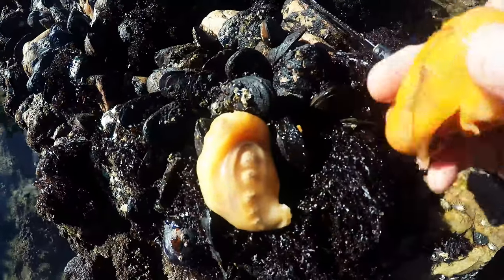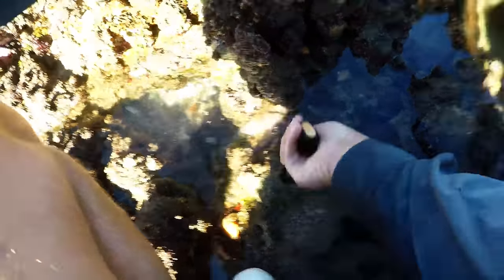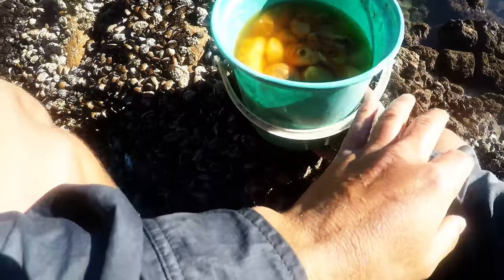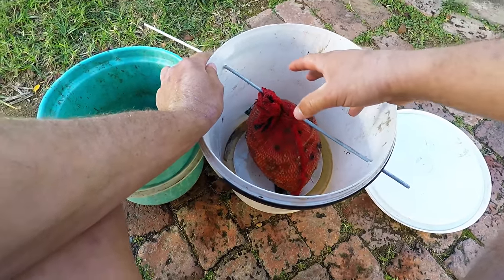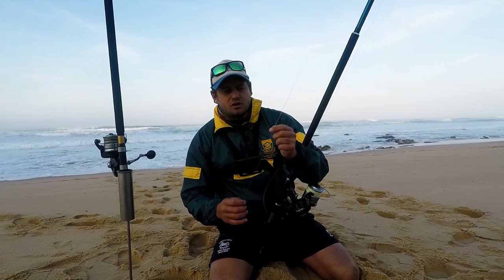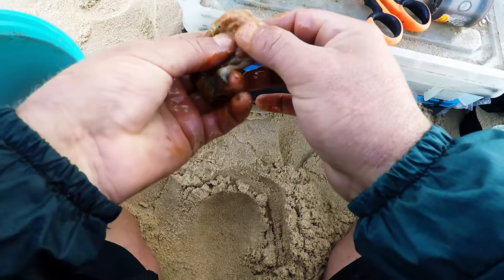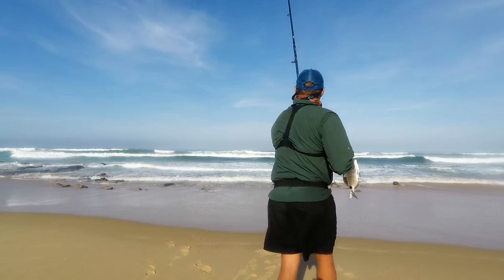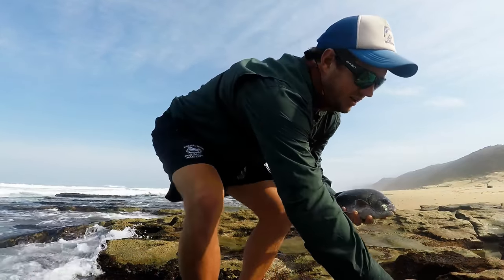ZLF | How to mature your redbait! Galjoen fishing! Everything you need to know.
How to mature your redbait! Galjoen fishing! Everything you need to know. in this video I show you guys exactly how to mature your red bait. Also a demonstration on the trace, as well as how to tie the bait to the hook